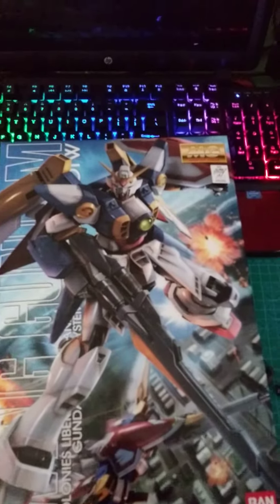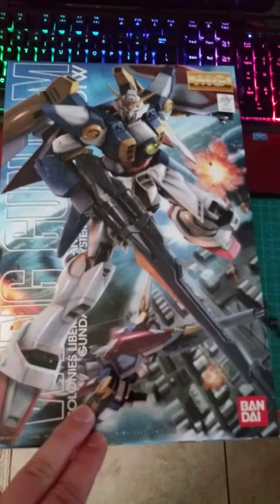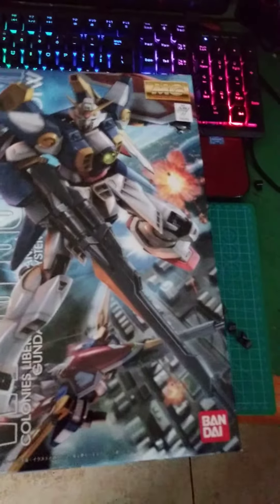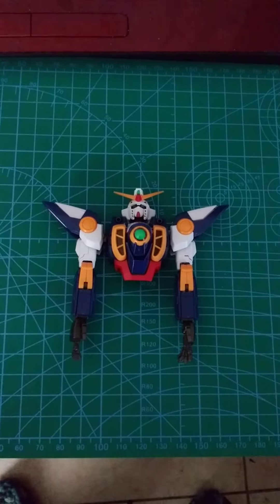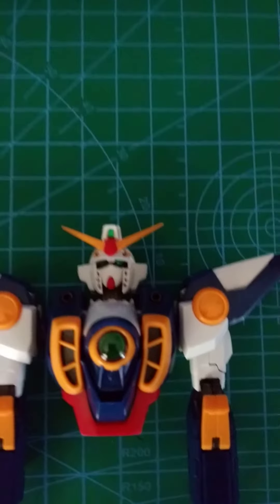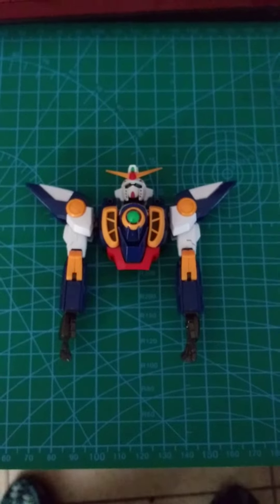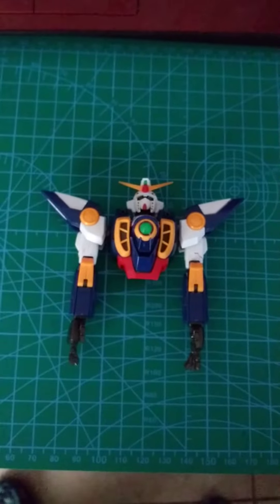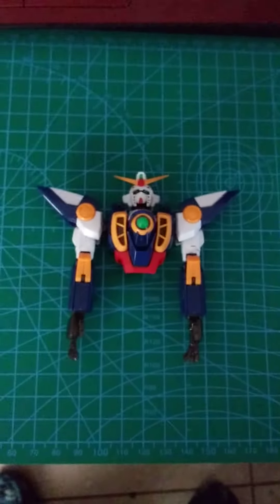Gunpla Vlog....update!!!!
Just an update on my Gunpla build, if you guys like this video and want to see more content like this.. please hit the like, please comment and subscribe. Smo Clan is the best